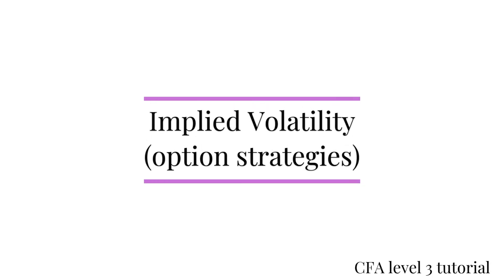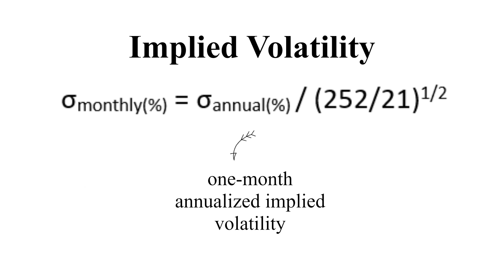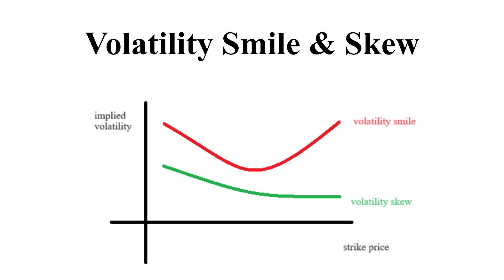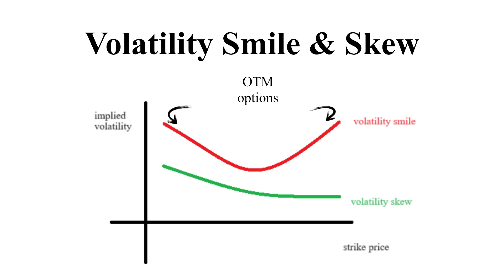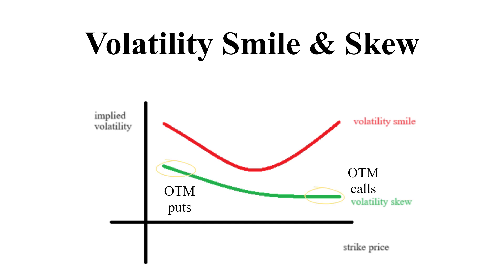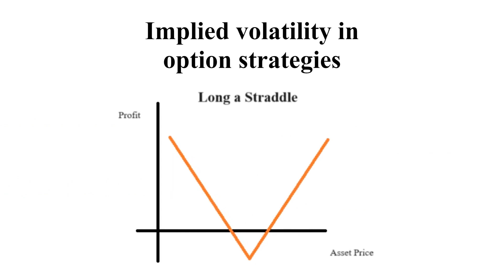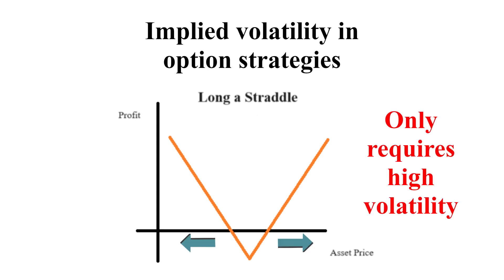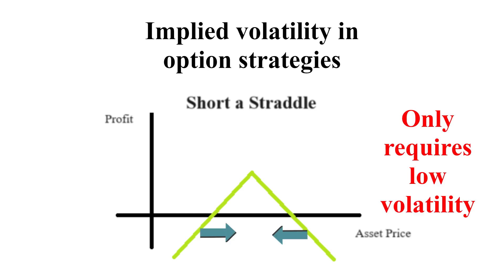Implied volatility - CFA level 3 tutorial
Implied volatility in option strategy
Volatility smile and volatility skew
Long straddle versus short straddle